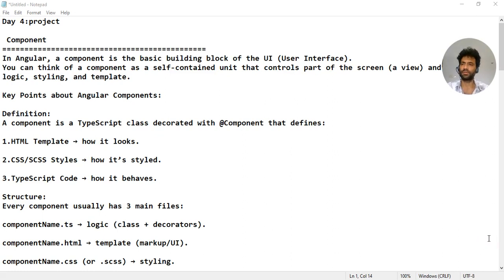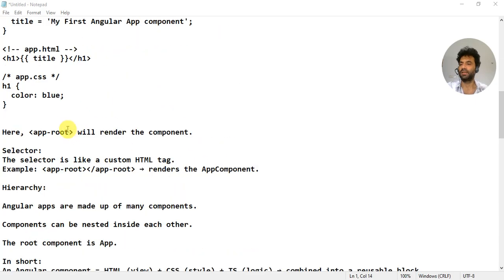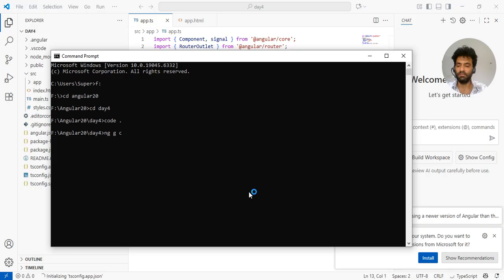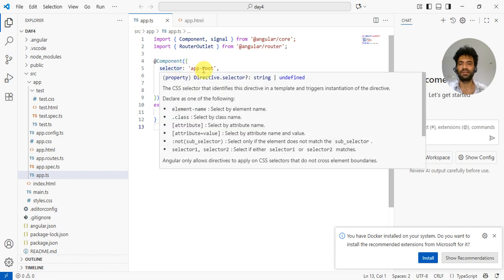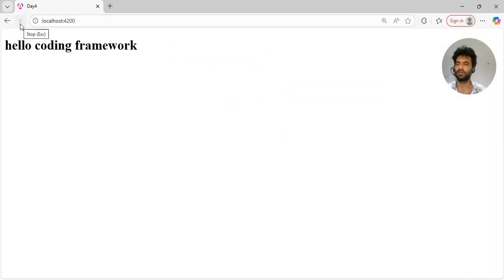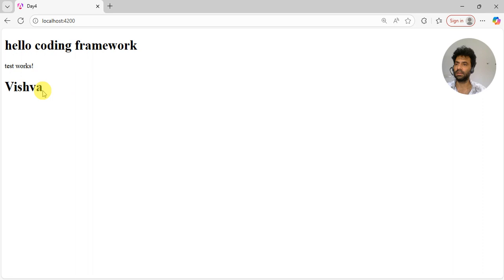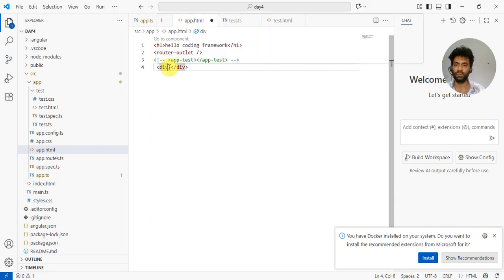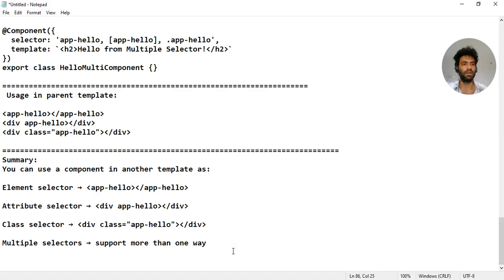Angular 20 Tutorial Day 4 | Components Explained with Examples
In this video, we’ll dive deep into Angular Components — the building blocks of every Angular application. You’ll learn:

✅ What Components are in Angular 20
✅ How to create a new component step by step
✅ Component structure & metadata explained
✅ Best practices for organizing your components

This tutorial is beginner-friendly and will help you understand one of the most important concepts in Angular.

📌 Watch Previous Lessons:
Day 1 – How to Install Angular & Setup Development Environment
Day 2 – Default Project Structure Explained
Day 3 – Hello World App + CSS Styling

Angular 20 components
Angular components explained
Angular tutorial for beginners
Angular 20 step by step
Angular 20 component tutorial
Learn Angular 20
Angular 20 series
Angular tutorial day 4
Angular 20 components beginners

Angular 20 components,
Angular components explained,
Learn Angular 20,
Angular 20 series,